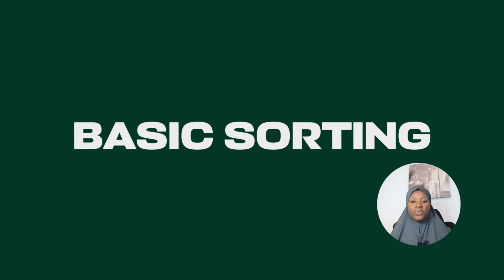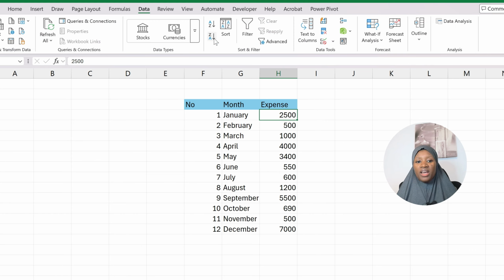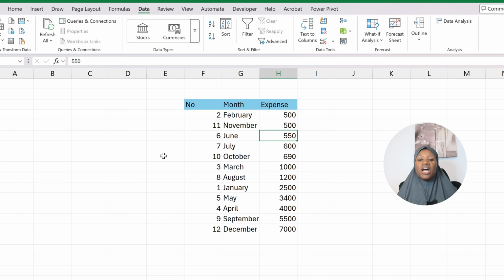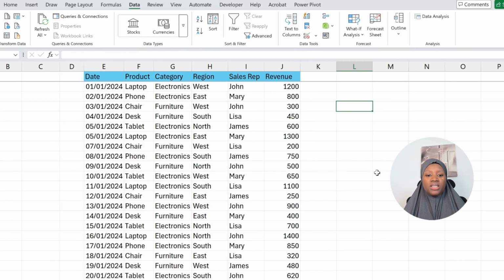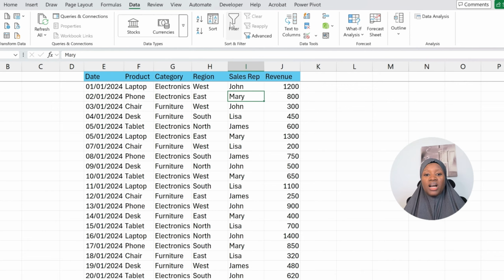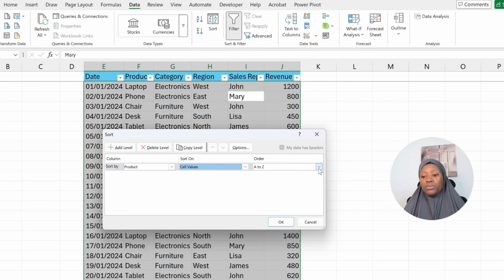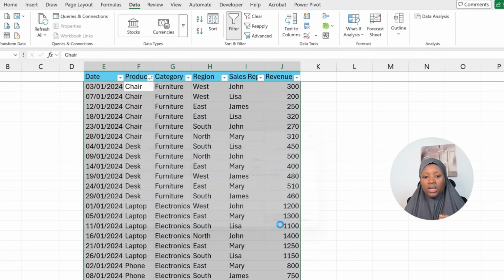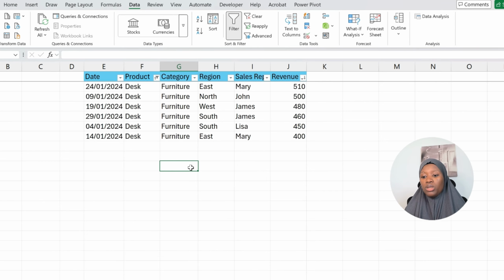How to Sort Data in Excel | Basic and Advanced Sorting Explained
Sorting data properly in Excel is essential for clear and accurate analysis.

In this video, I walk you through both basic and advanced sorting techniques so you can organize your data the right way.

You’ll learn:
- How to sort data in Excel (A–Z, Z–A)
- How to sort by multiple columns
- Advanced sorting techniques
- Common mistakes to avoid when sorting data

This is an important skill for anyone working with Excel or data.

Watch till the end and practice using the dataset provided.